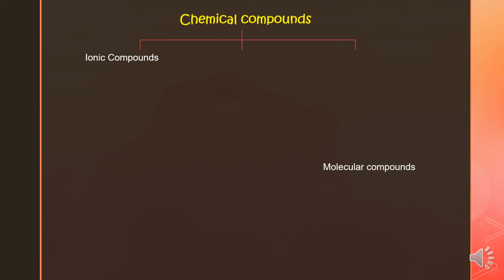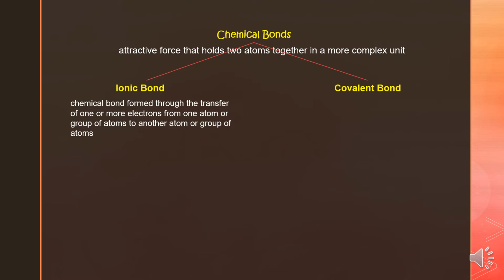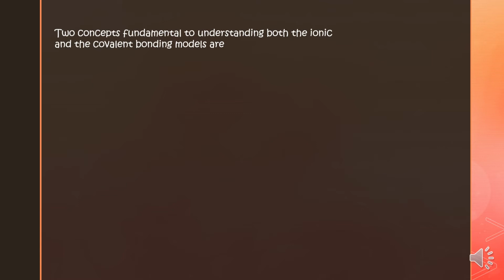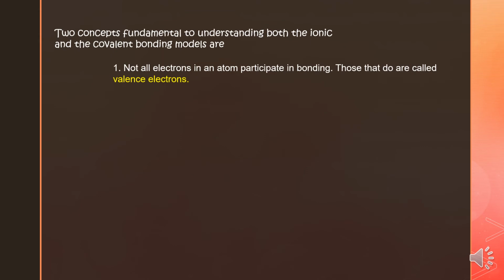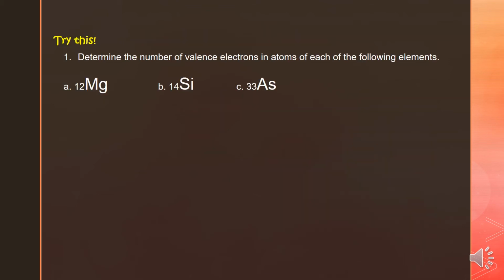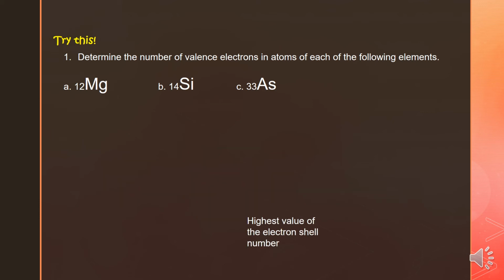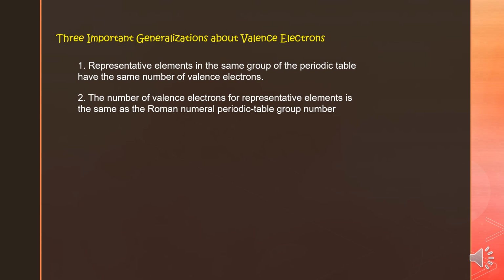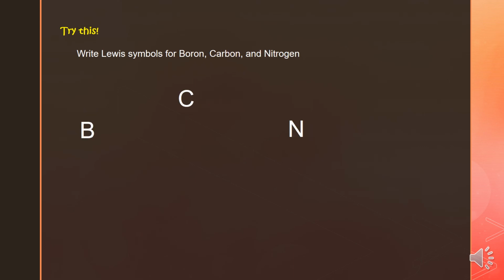Lecture 4 CHEMICAL BONDING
Comprehensive lesson on the basics of chemical bonding.
Includes:
1. Electron configuration
2. Lewis Symbols